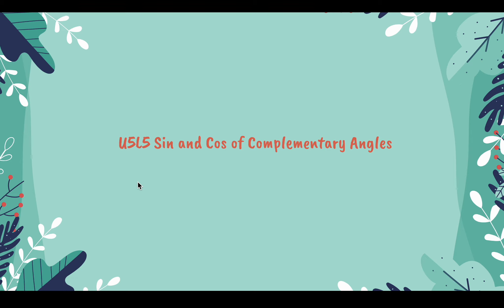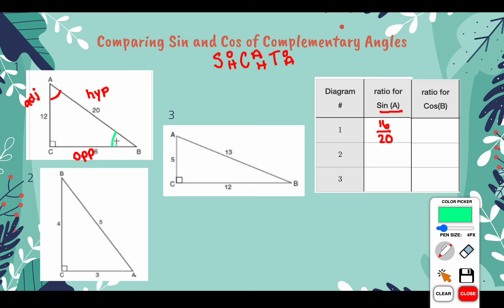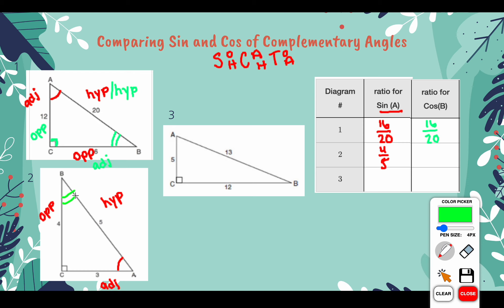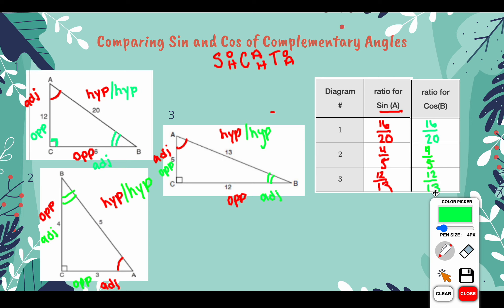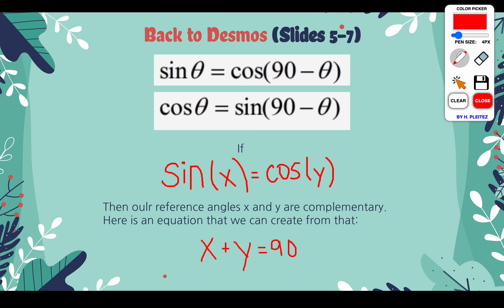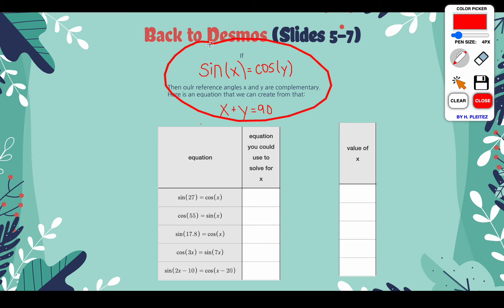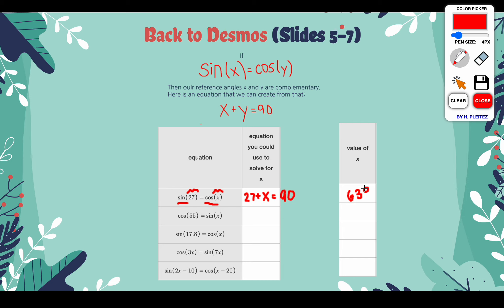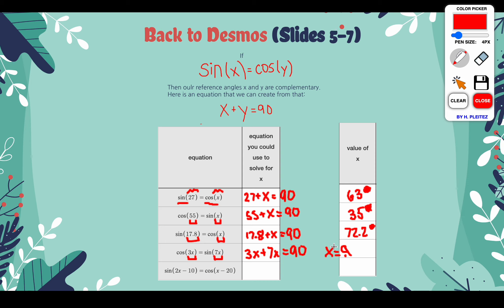Sin and Cos of Complementary Angles